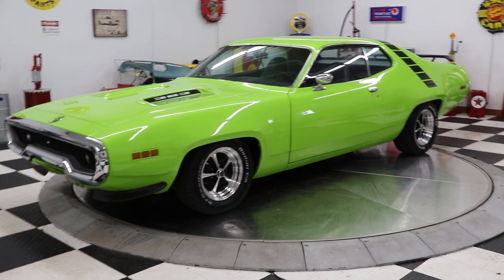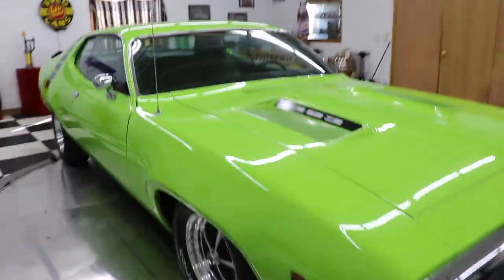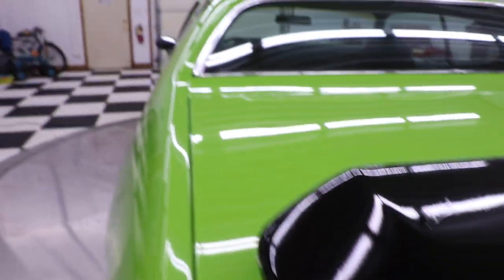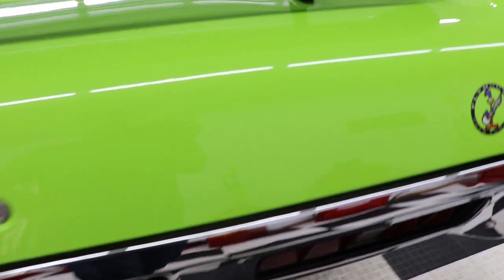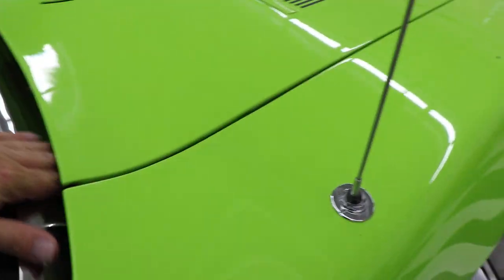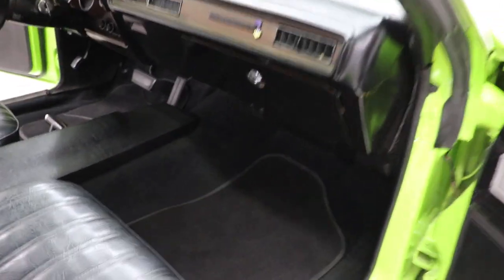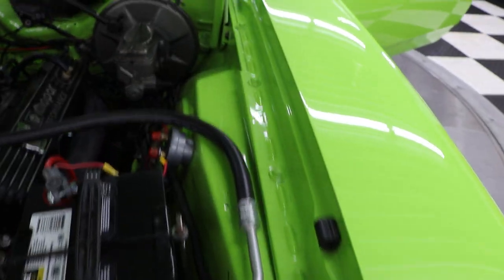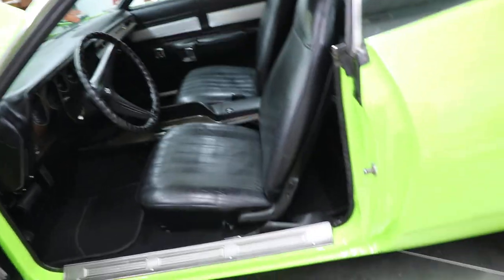1971 Plymouth Roadrunner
1971 Plymouth Roadrunner

This is an absolutely beautiful 1971 Plymouth Roadrunner in sublime green. It has a 383 engine putting power to the ground with a 727 Torqueflight automatic transmission. The paint and body on this car is excellent and it came from the south so it's rust free and the underbody is excellent as well. It has a set of American Racing wheels with BF Goodrich T/A tires. New chrome bumpers. Black rear spoiler. Power windows, seats. Interior including seats, carpet, dash and headliner all in great condition.

This car is absolutely gorgeous in person and the color makes this car stand out in the most perfect way. It starts, runs and drives great. These cars never last long here and are highly sought after.

Kinion Auto Sales
Kinion's Classics